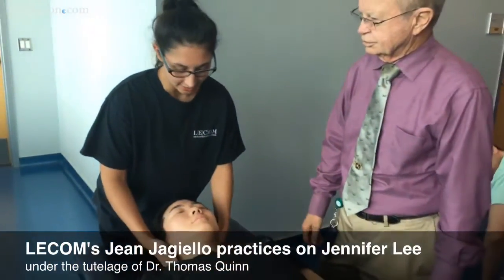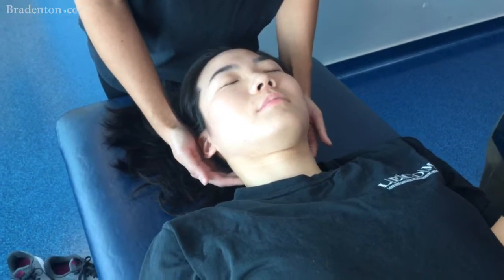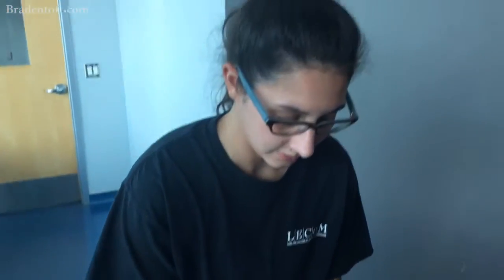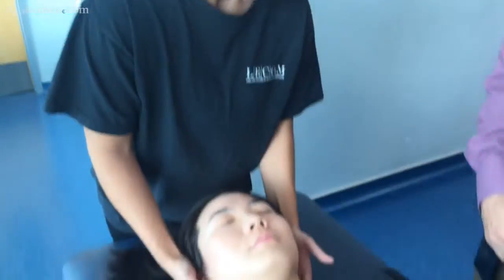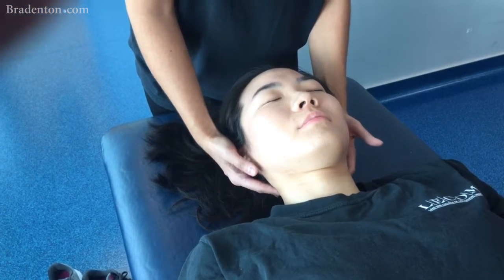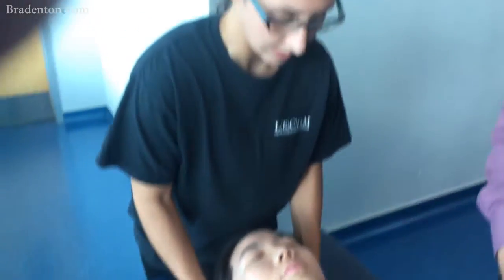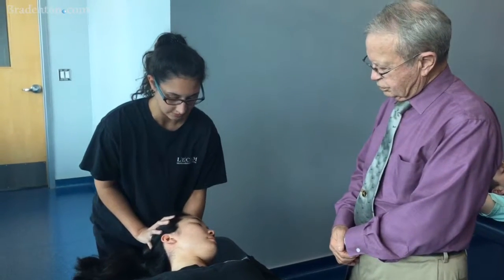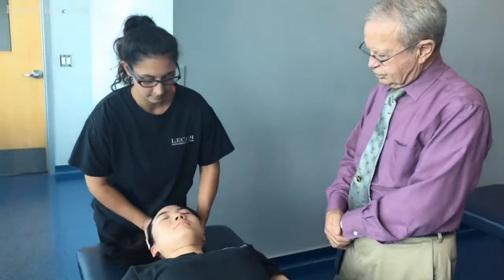"The Feminine Touch" is a powerful tool in osteopathic medicine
An upcoming PBS documentary, based on a book by LECOM clinical professor Dr. Thomas Quinn, explores the role that women have played in the history of osteopathic medicine.